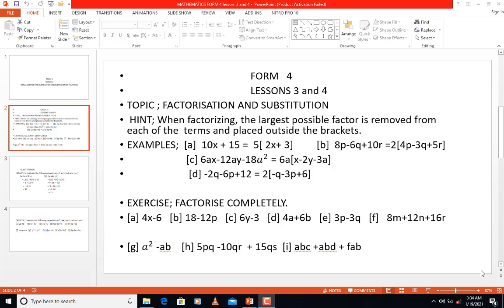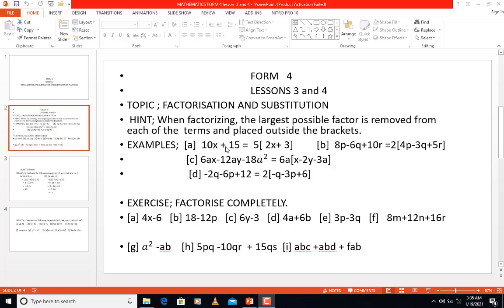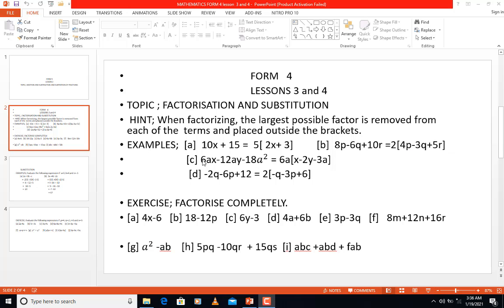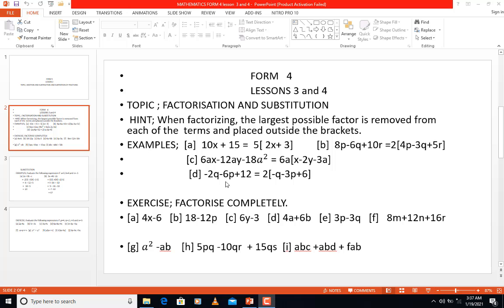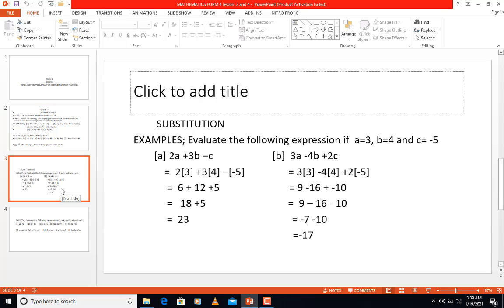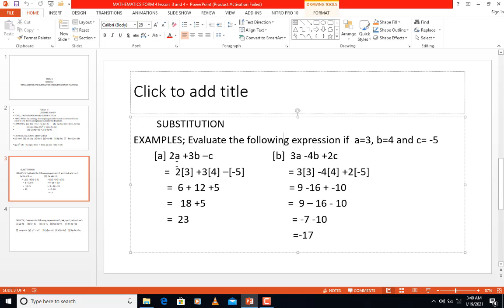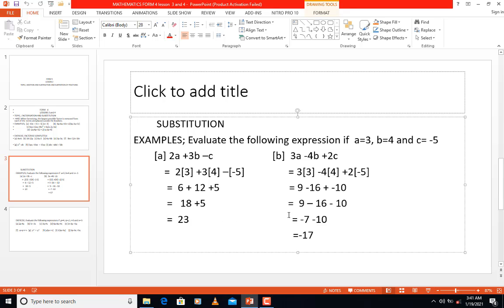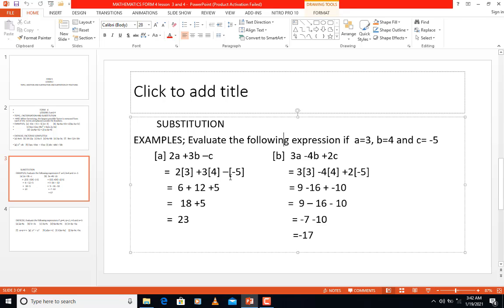F4 MATHS FACTORISATION AND SUBSTITUTION WK1 LESSON 3 AND 4